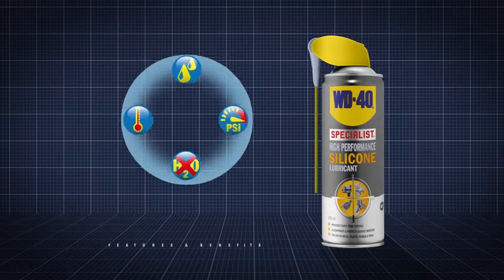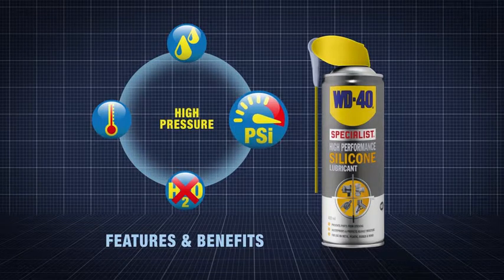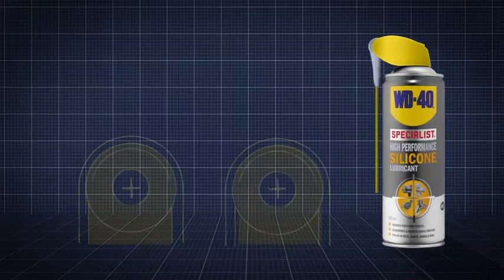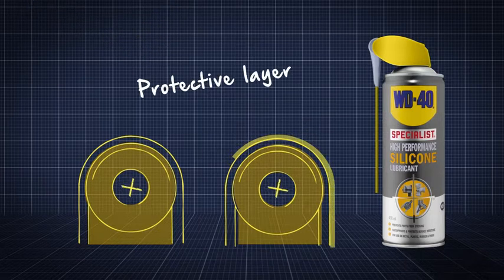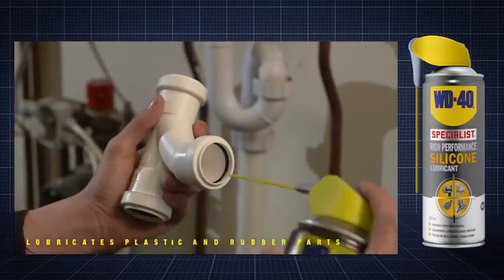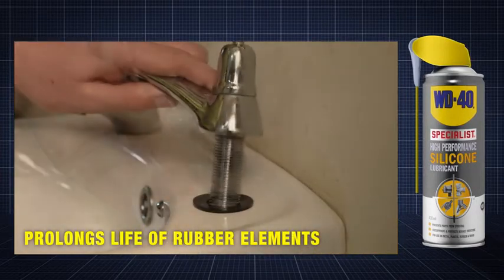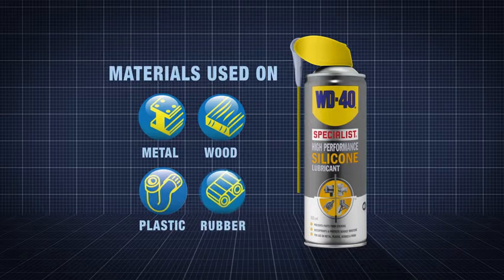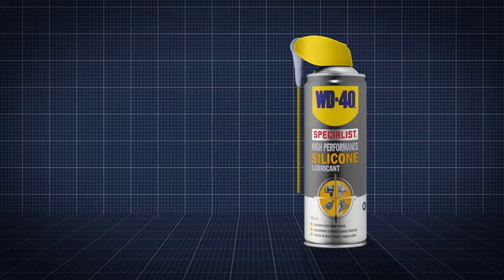How to use WD-40 Specialist Silicone Lubricant in Hardware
Find out how to use WD-40 Specialist Silicone Lubricant in the Hardware industry! this shows you top tips and information about the Product in the industry!